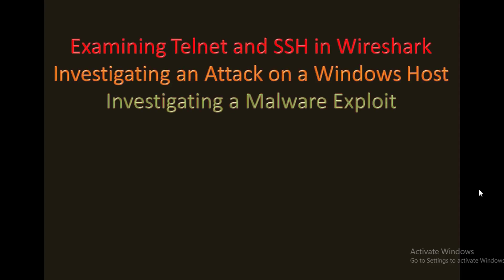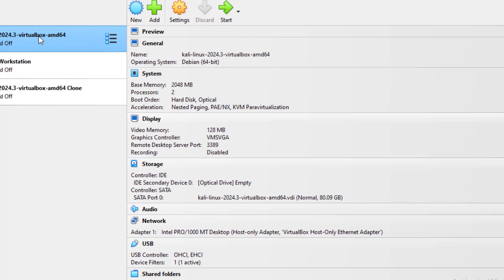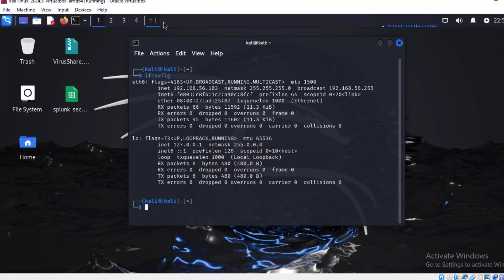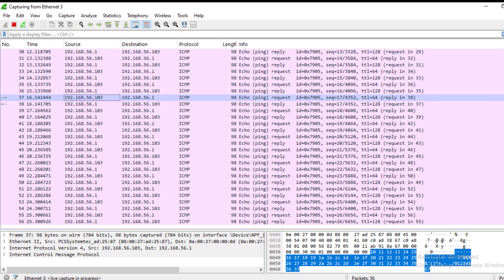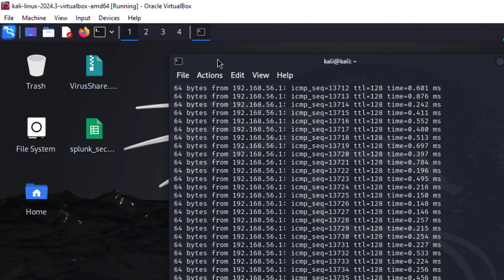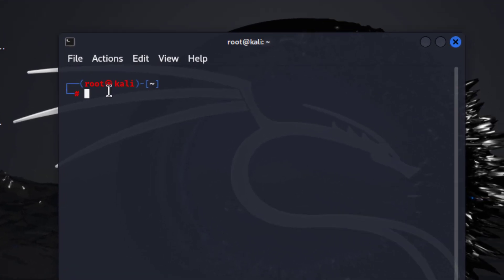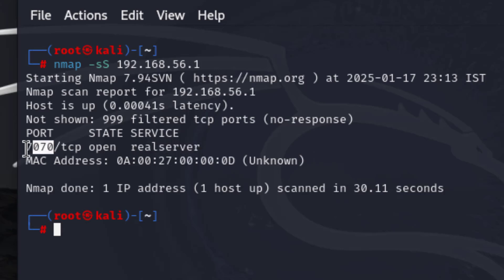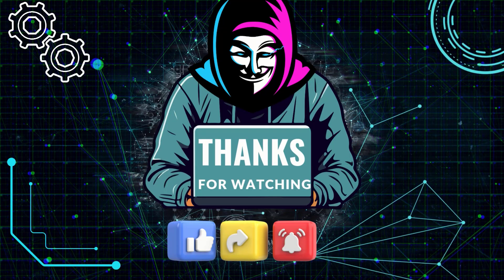Investigating an Attack on a Windows Host with Wireshark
"Investigating an Attack on a Windows Host Using Wireshark and Kali Linux"

In this video, we demonstrate how to investigate and analyze a simulated network attack on a Windows machine using Wireshark.

Detect and analyze suspicious network activity using Wireshark.
Simulate an attack using Kali Linux (ping flood and SYN scan).
Understand the basics of network forensics and attack detection.
Commands used in this demo:

ping -i 0.002 Windows IP
nmap -sS Windows IP
The setup includes Kali Linux as the attacker and Windows 10 as the victim, both connected to the same network.